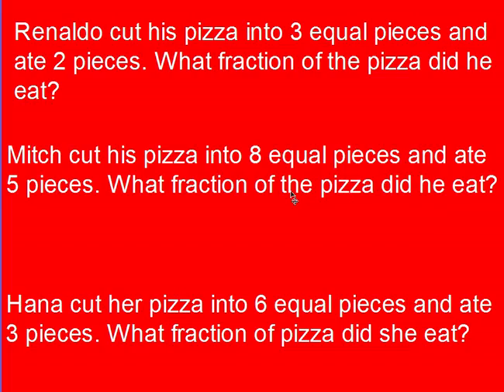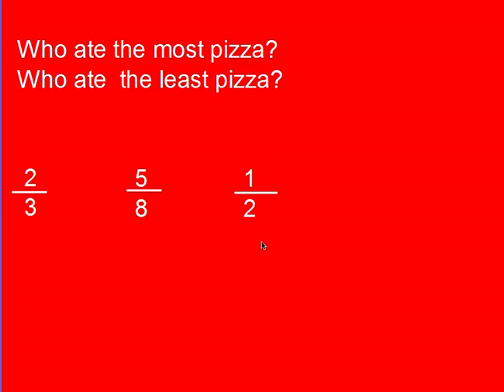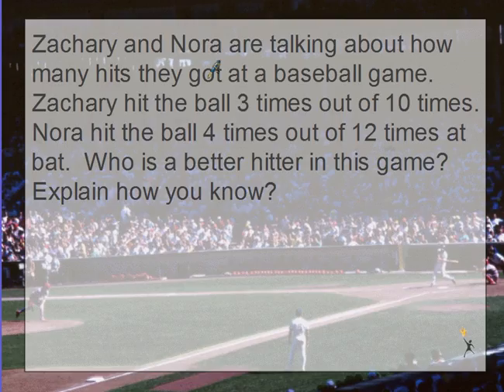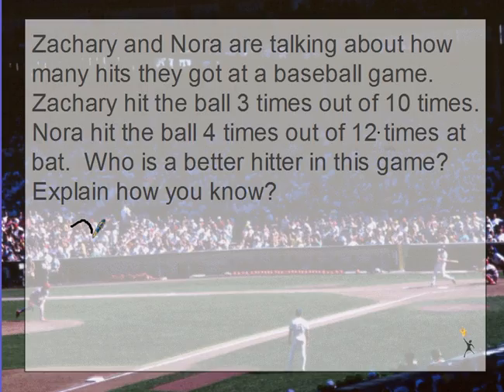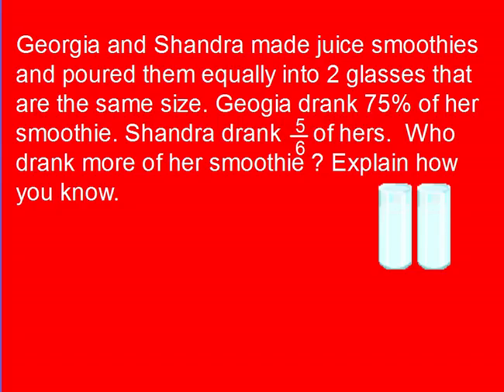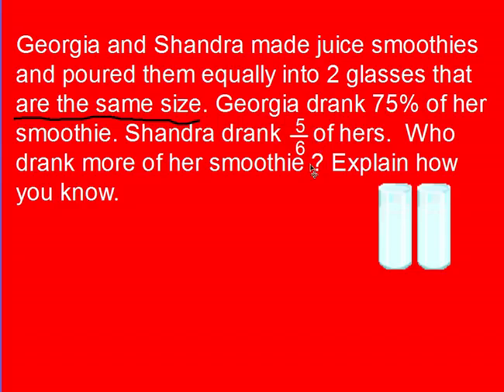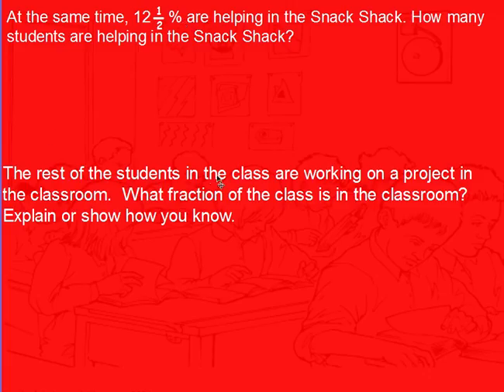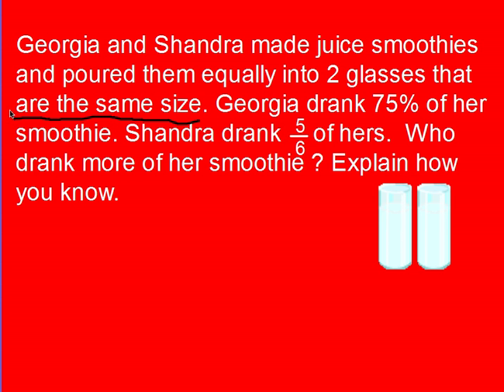Unit 4 Lesson 2.4